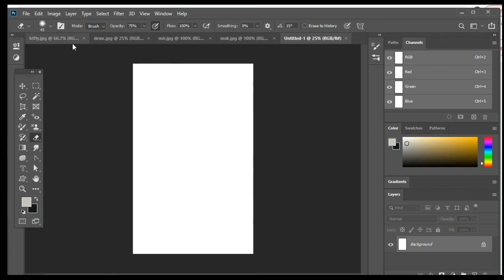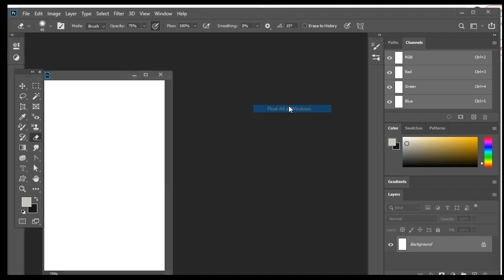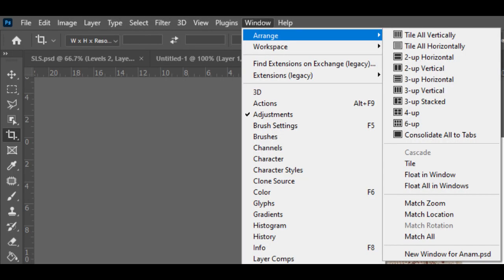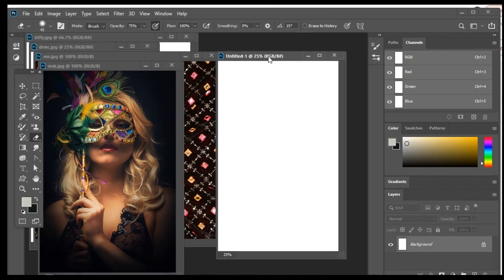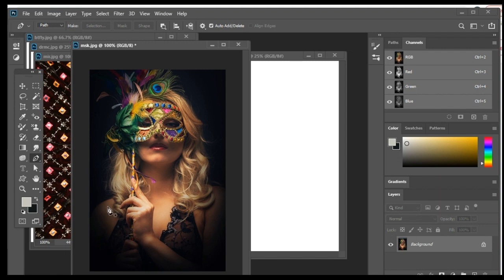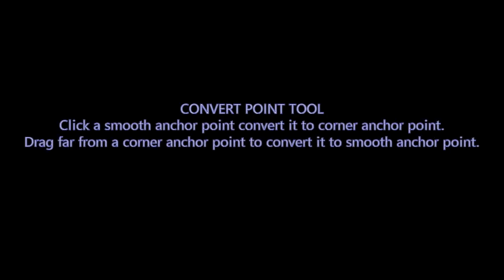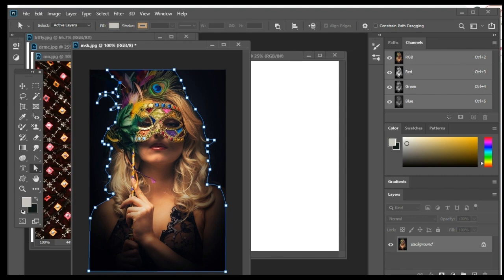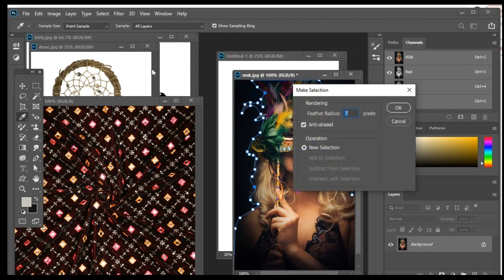Application of Convert Point and Direct Selection Tool - Photoshop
Using CONVERT POINT TOOL & DIRECT SELECTION TOOL along with Pen Tool to create Montage Art